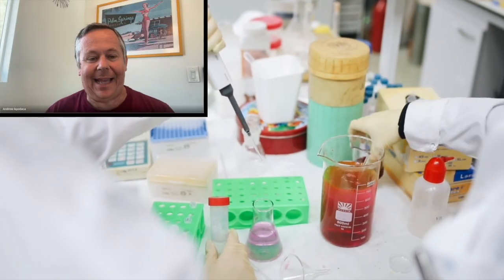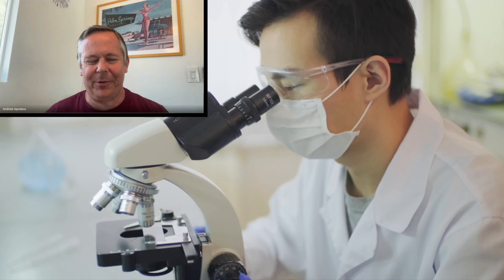Words that Prove Americans & Brits Don’t Speak the Same English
Compare pronunciation of British & American dialects of English. Hear how words are pronounced differently in an American accent & a British accent. Learn how British English has been influenced by American English. How do you pronounce tomato, vase, laboratory, advertisement, vitamin, zebra, the letters H & Z, herb, oregano, basil, dance, harassment, leisure, mountain, garage?

Different tablets capsules pills and vitamins C Free Stocks video, No copyright videos, Free Videos posted by Free Stock Videos By Sahu,
Lab Stock Footages - Lab Free Stock Videos - Lab No Copyright Videos - Lab Free Stock Footages posted by PexBell,
tomato free stock video footage |no copyright posted by smur3- no copyright,
Daily Schedule Pin | Free Stock Video | Free Render Footage | 4K Video posted by Free Render Footage,
Phone Stock Footage - Phone Free Stock Videos - Phone No Copyright Videos posted by PexBell,
​​Billboards Of Different Fashion Brands - Free Stock Creative Commons Video posted by Freestocks,
United Kingdom Flag 5 Minutes Loop FREE 1080 Stock Footage Realistic British Flag Wave Animation posted by Footage Central - BUY ONE DOLLAAR TELEEGRAM,
American Flag Slow Motion US Waving Flying Flag taken on High Speed Video Camera in Slowmo HD posted by Travel Links Directory,
Letter H | Fire Effect Animation | Lighten Blending Option For Use posted by VFX Motions Studio,
Letter Z | Fire Effect Animation | Lighten Blending Option For Use posted by VFX Motions Studio,
Designer and Architect Start To Work high definition stock footage posted by Free Stock Footage,
Crumpling a sheet of aluminium foil into a small ball. Free HD video footage posted by Unripe Content,
A Woman Relaxing in a Hammock on Vacation | Free Stock Video Footage posted by Hawaii People,